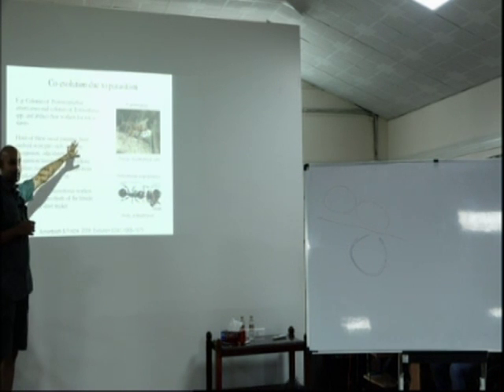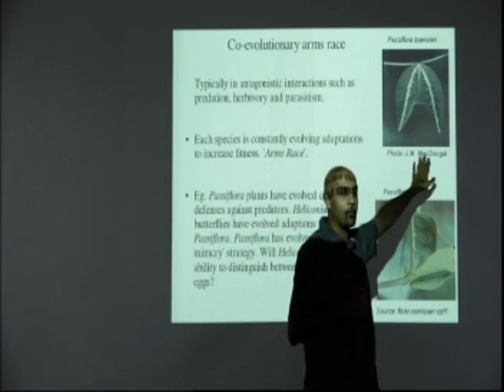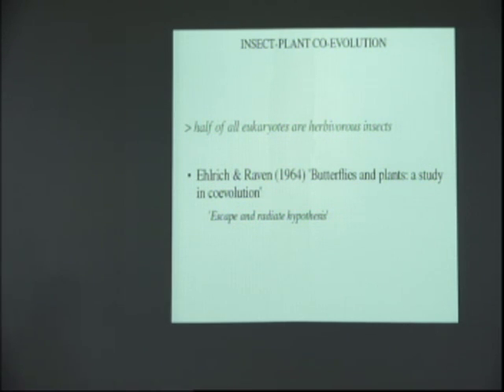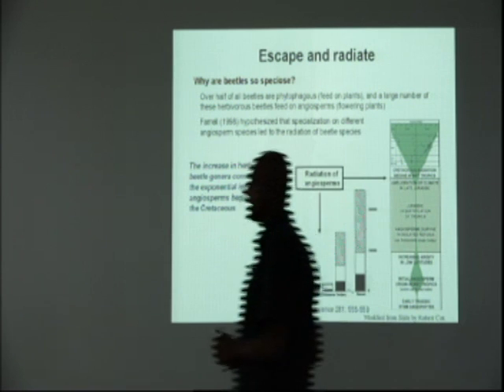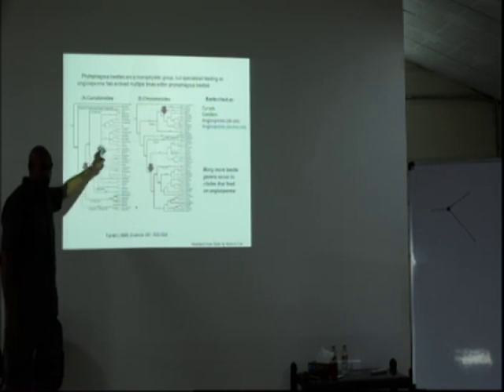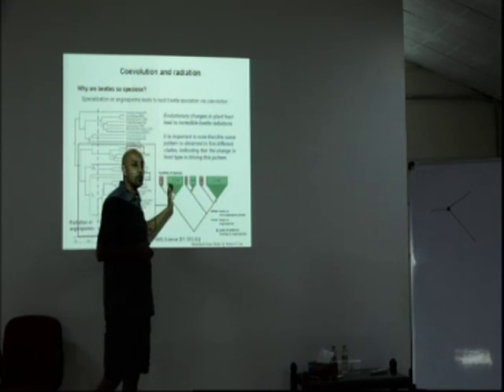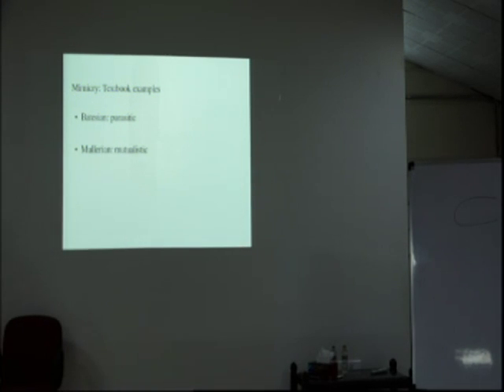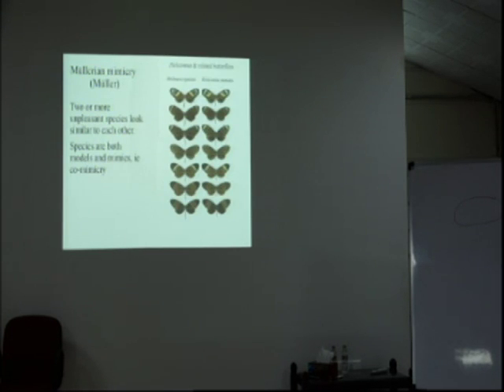29AUG16-Part2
29 AUG 2016 Part2